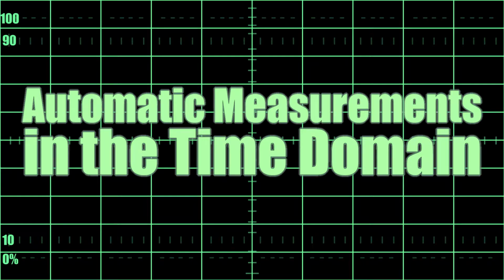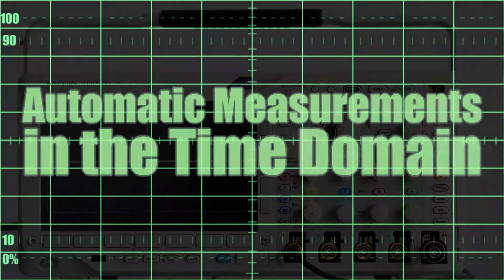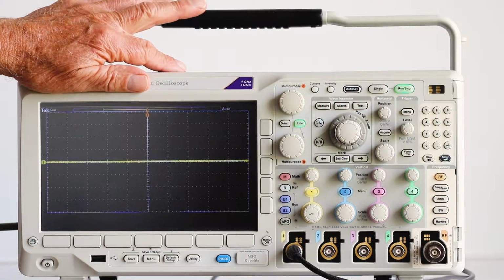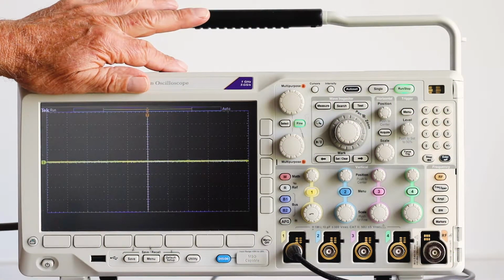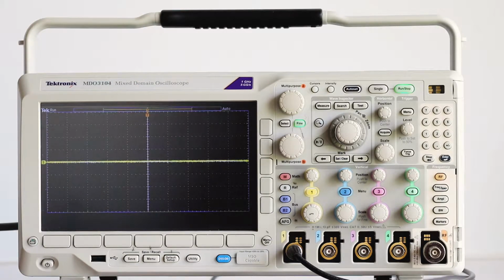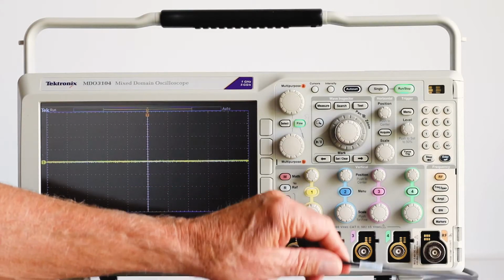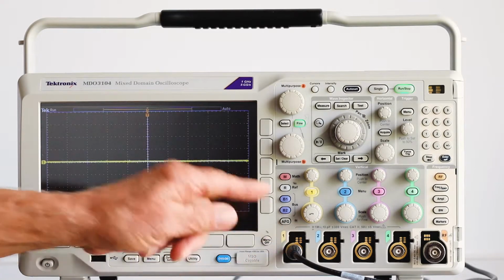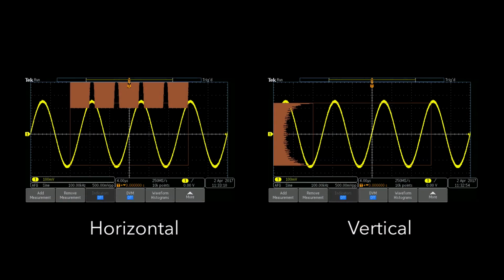Automatic Measurements in the Time Domain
A Tektronix MDO3104 oscilloscope is used to demonstrate the use of Automatic Measurements as a troubleshooting and design tool.